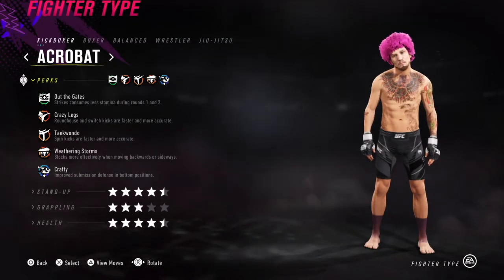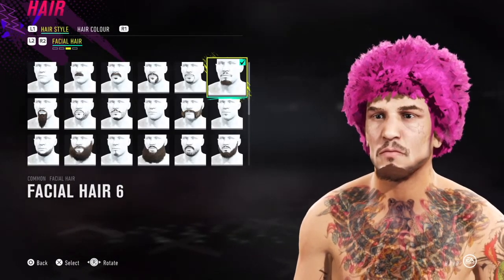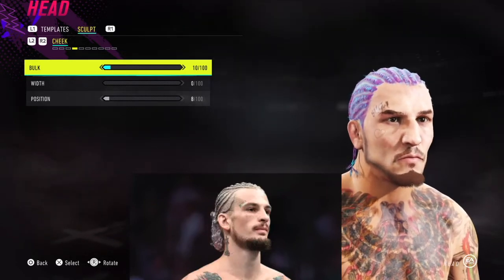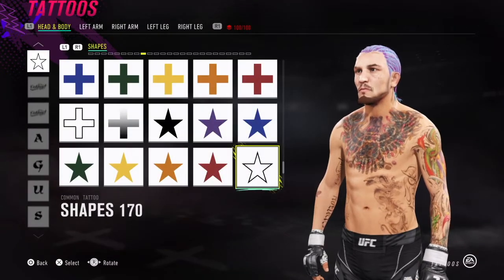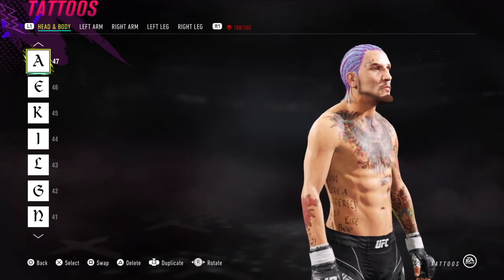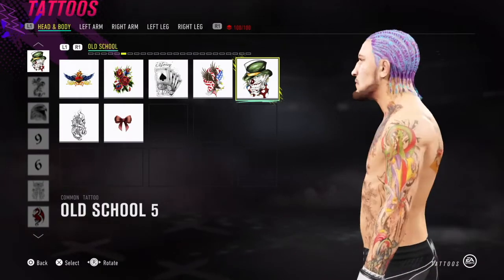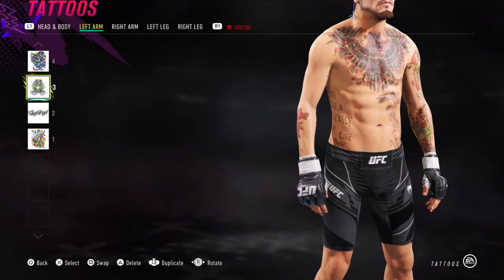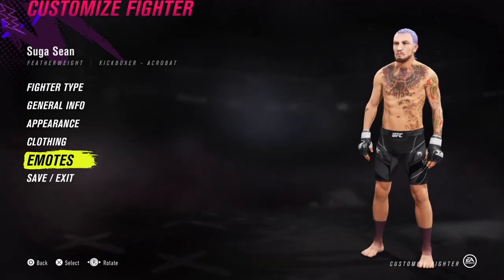Trying to make Sean O'Malley BETTER than EA did in UFC 4!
In this video I show you my attempt at creating UFC bantamweight Sean O'Malley in EA SPORTS UFC 4.